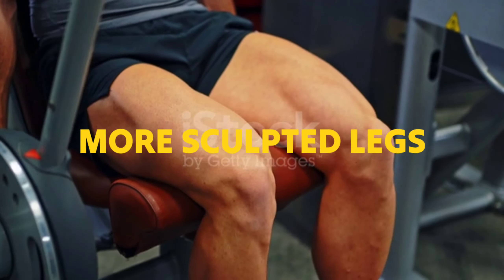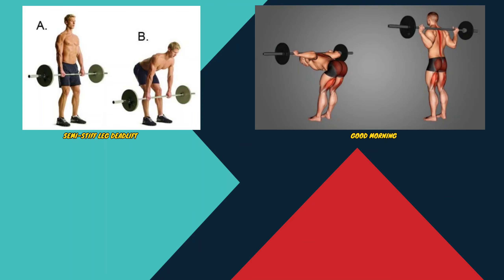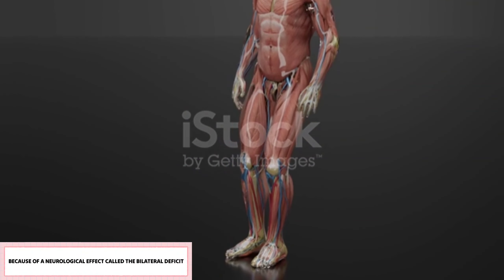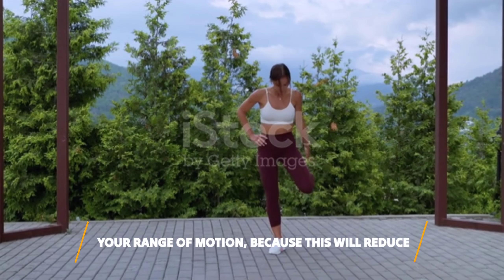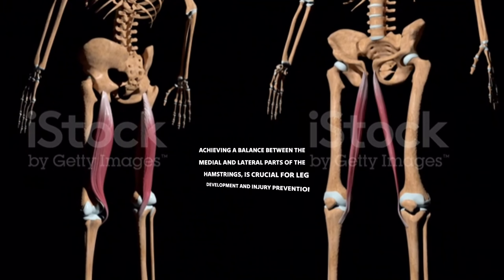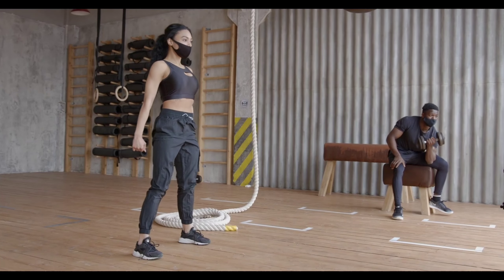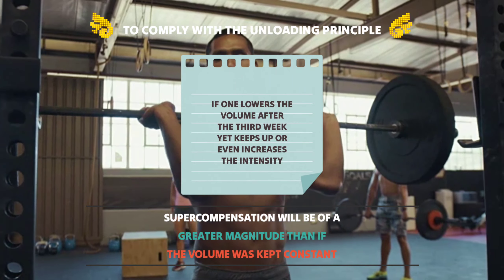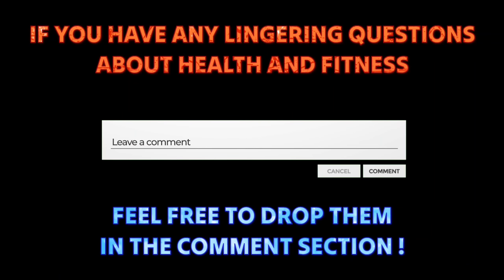Game-Changing Hamstring Hacks: 10 Tips You Can't Ignore!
Best Quality Gym Equipments
Best Gym Bag
Best Gym Gloves
Best Gym Bottle